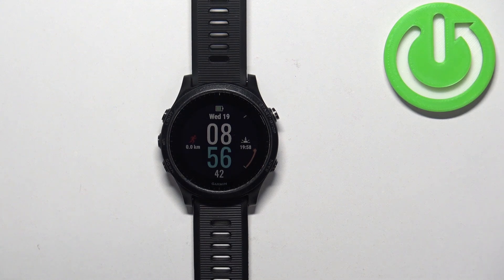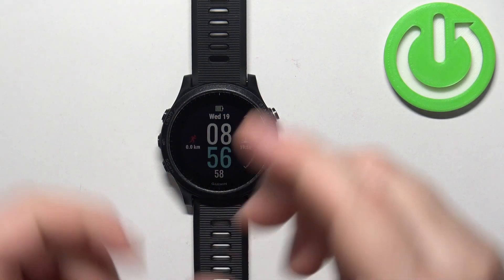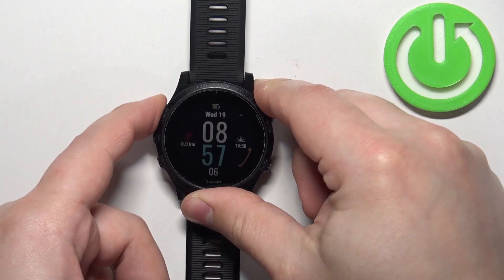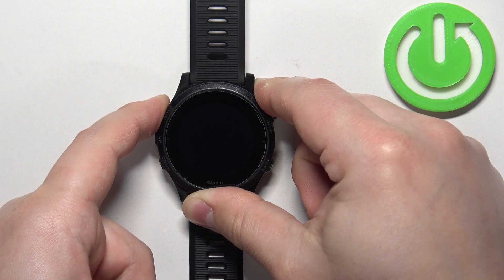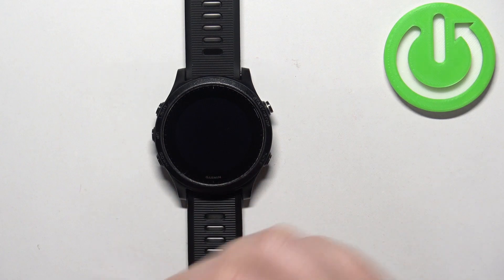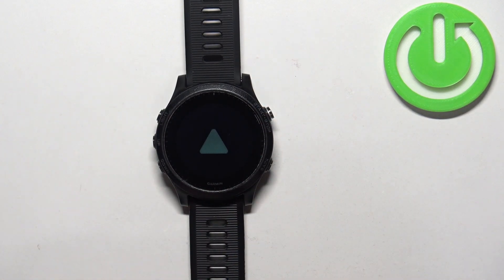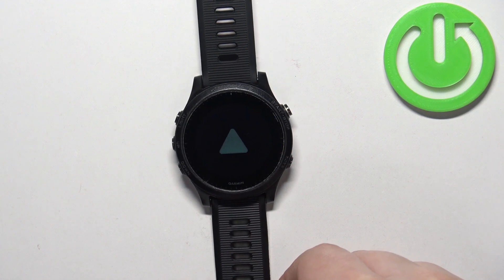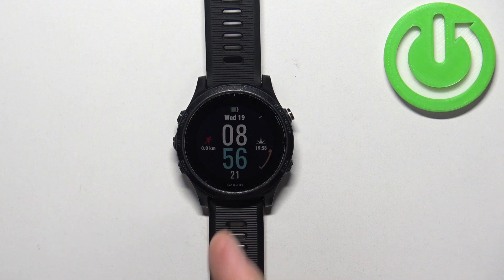How to Force Restart GARMIN Forerunner 945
Find out more info about GARMIN Forerunner 945:
In this tutorial video, discover how to perform a force restart on your GARMIN Forerunner 945. Follow our steps and simply solve common problems on your smartwatch.

How to force restart GARMIN Forerunner 945? How to soft reset GARMIN Forerunner 945?